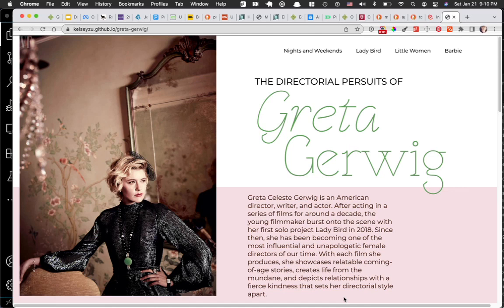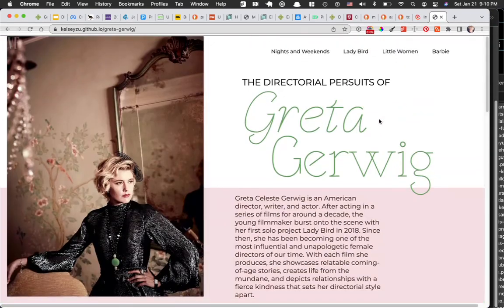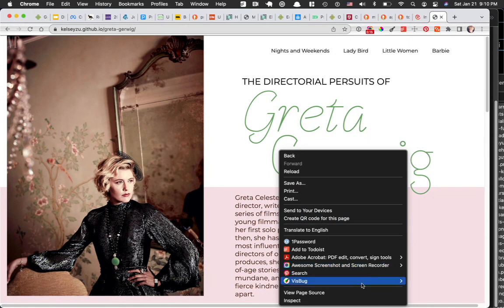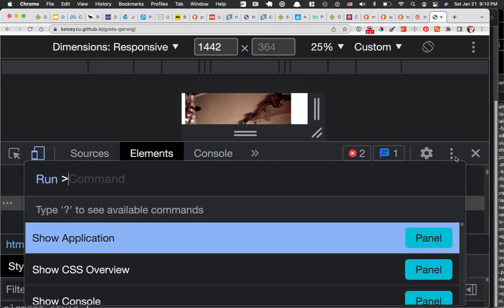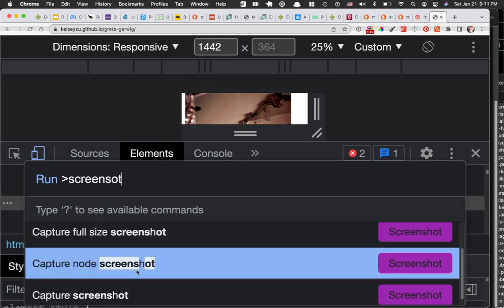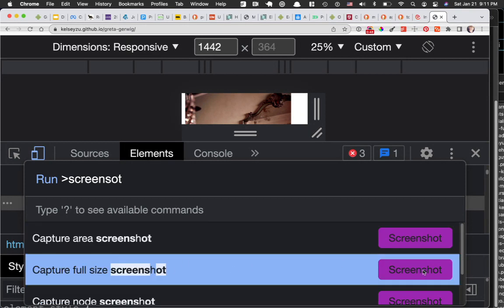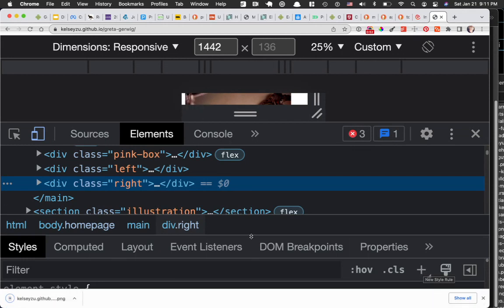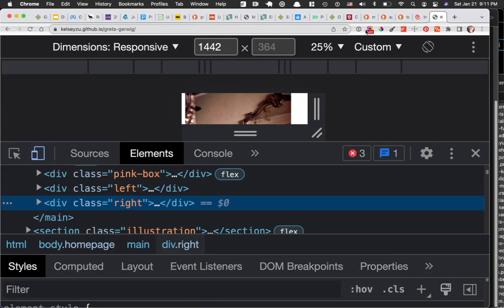How to get a full screenshot of your website in chrome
Want to get a full screenshot of your site in a browser window without having to piece things together in photoshop? Here's how.

Open the inspect tool in Chrome and use the shortcut Cmnd+shift+p to open the command prompt. Type in "screenshot" and click on the option "full screenshot" It'll put a full screenshot in your downloads.